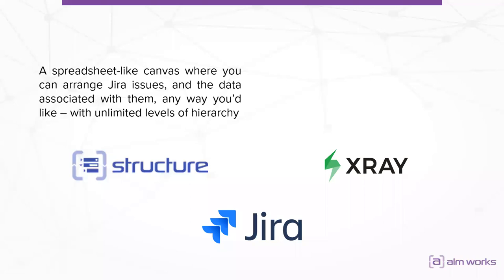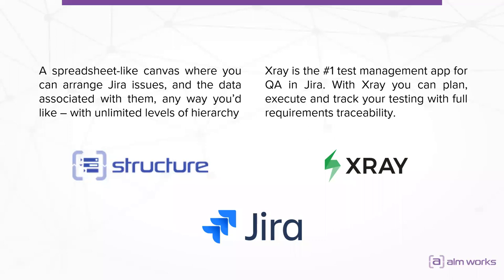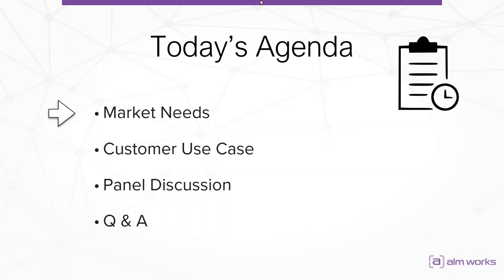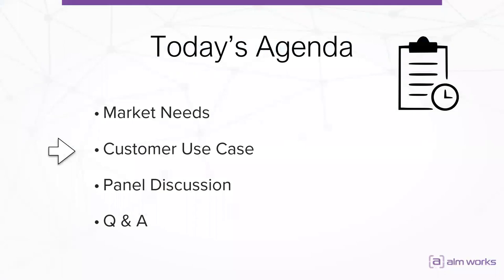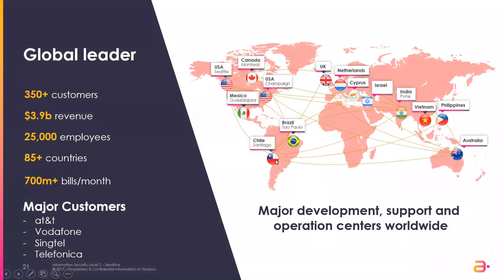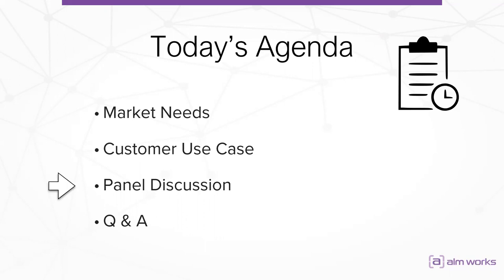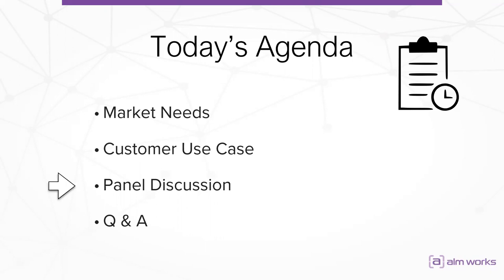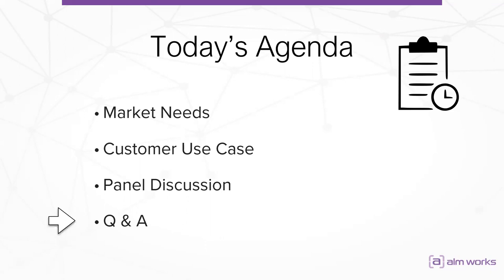Requirements Traceability with Jira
The Atlassian Ecosystem (customers, partners & app vendors) frequently come up with very interesting and creative ways to overcome tough Software Development Lifecycle (SDLC) challenges. In our September webinar, our special guests, Erez Marcovich from Amdocs and Yaniv Shoshani from Methoda will share their expertise on how they together tackled Amdocs’ Requirements Traceability challenges using Jira, Structure, and Xray.